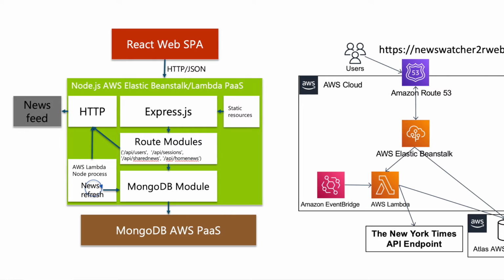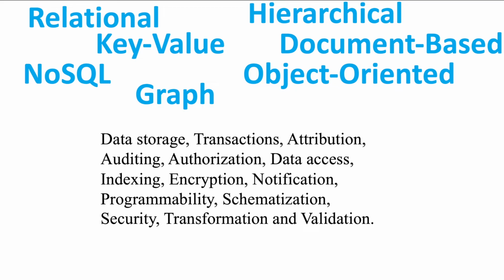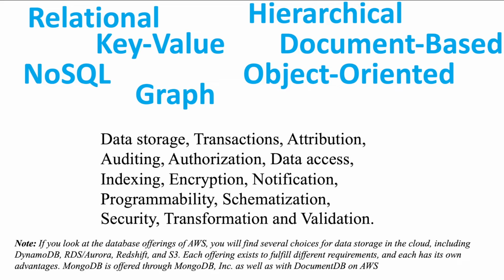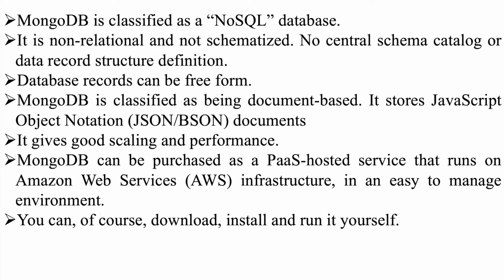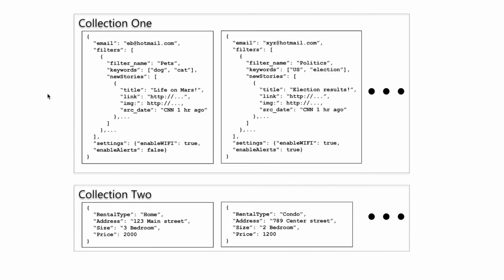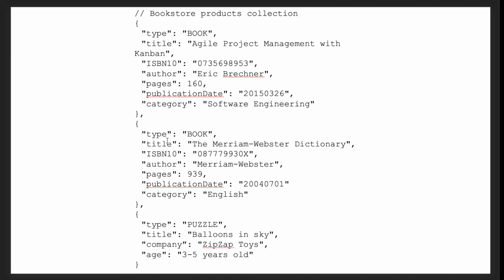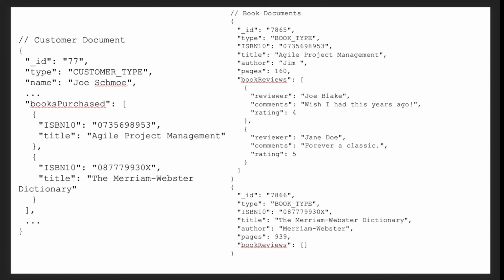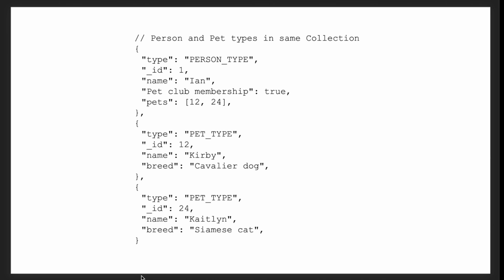MongoDB Database Tutorial Intro (Part 1 of 2)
Introduction of MongoDB Database
Part One of Two: Concepts, Modeling and Documents
Part of a series that covers full stack JavaScript development coding and best practices, including hosting in AWS.

Based on content from the book found on amazon titled "JavaScript Three-Tier Architectures in AWS with React, Node and MongoDB: Design, code, test, deploy, and manage in Amazon AWS"